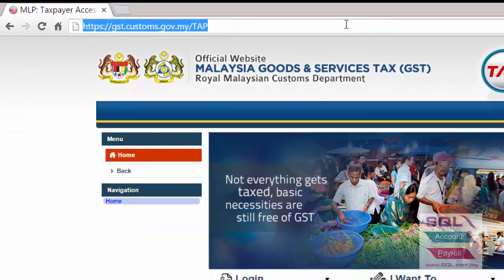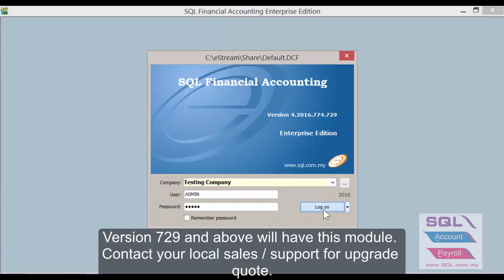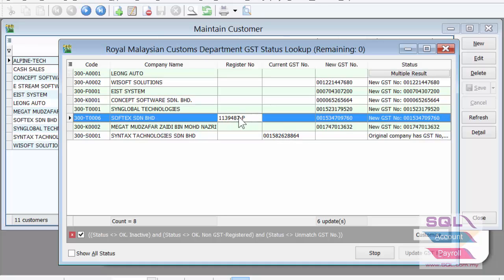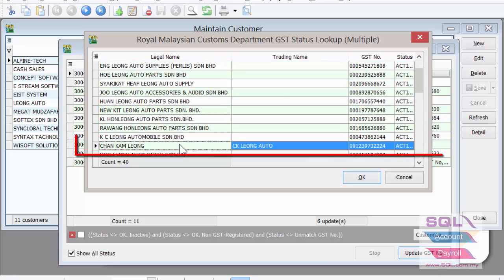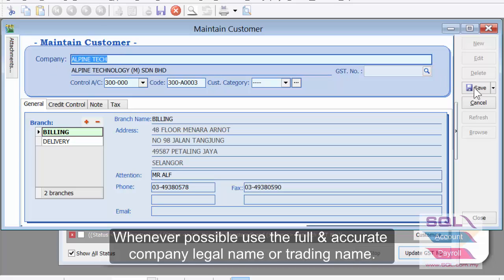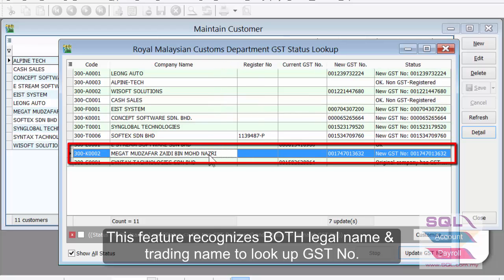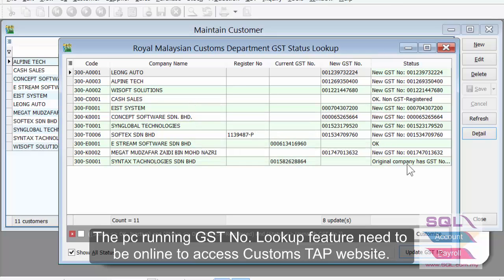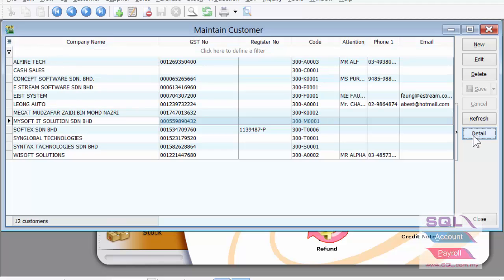GST No. Lookup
Directly look up for customers and suppliers GST No. from SQL Account. System auto matching based on company registration no. or company name. This is an optional module, call your local sales / support agent for more information.